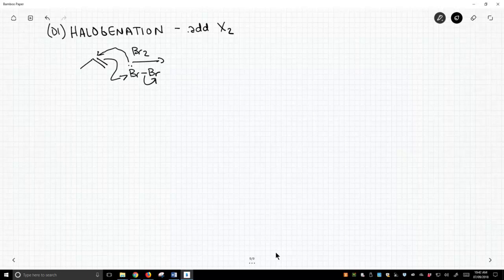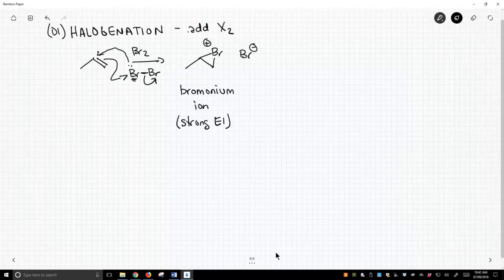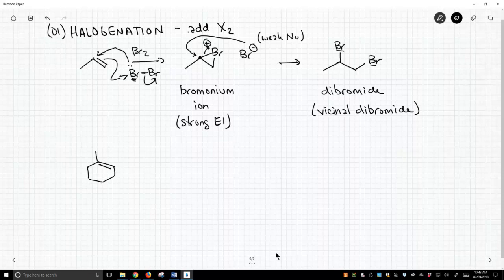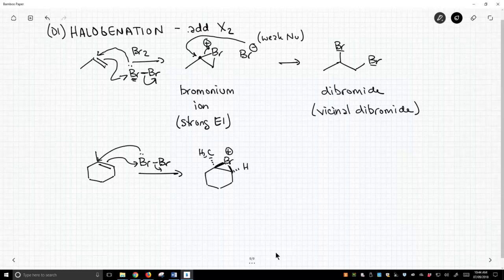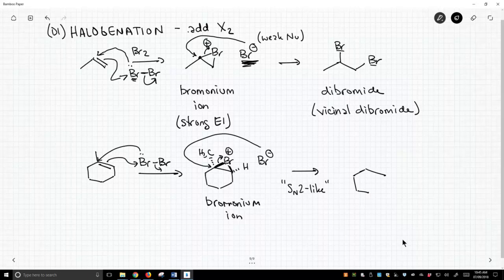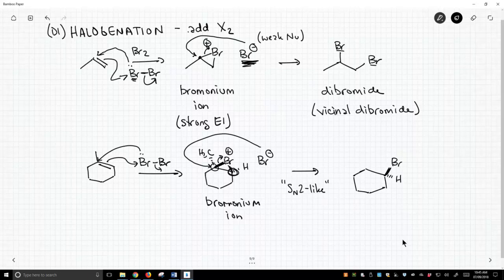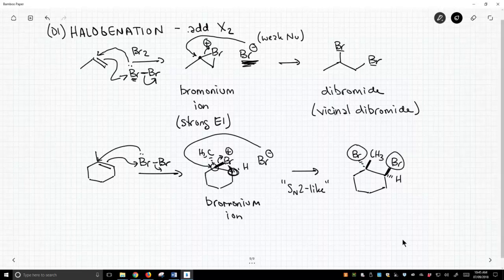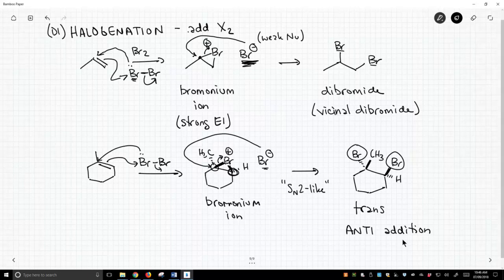addition dihalogenation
the addition of two halogens to an alkene